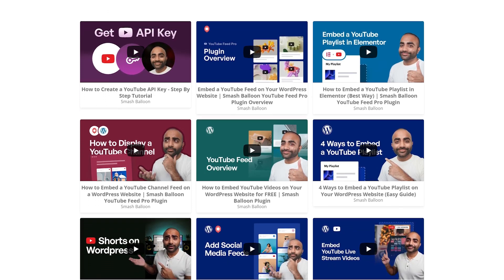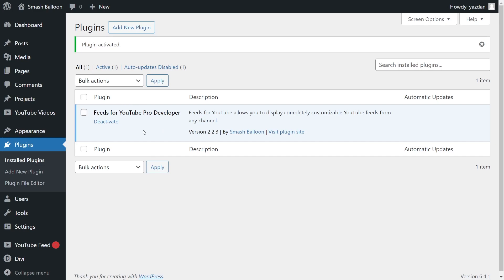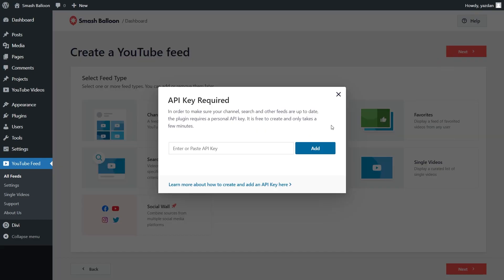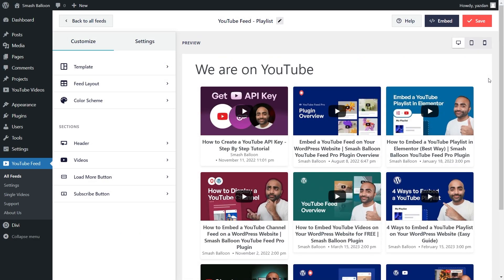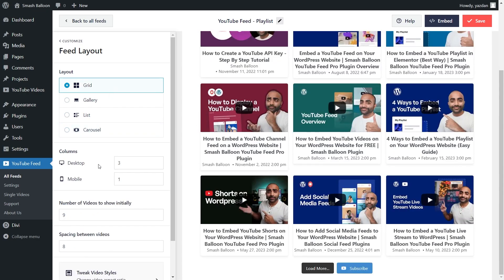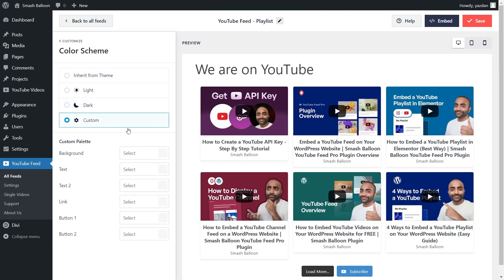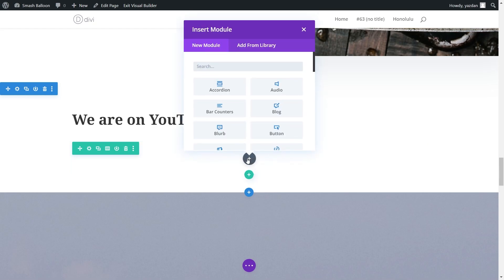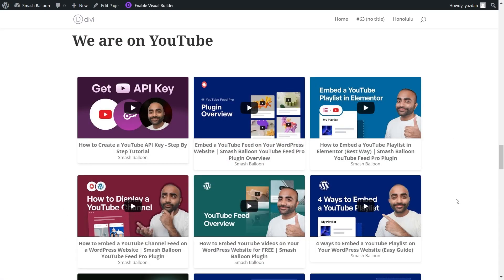How to Embed a YouTube Playlist on Your Divi Website | Smash Balloon YouTube Feed Pro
Learn How to Embed a YouTube Playlist on Your Divi Website!

Adding YouTube videos can be an easy way to make your Divi site more engaging for your visitors.

But if you’re not used to dealing with lots of embed codes, displaying YouTube playlists can be confusing.

That is why in this video, you will learn How to Embed a YouTube Playlist on Your Divi Website using the Smash Balloon YouTube Feed Pro plugin.

Read our step by step guide on how to create a YouTube API key:

📖 Video Chapters
00:00 - Introduction
00:27 - Installing The Plugin
01:03 - Creating Your YouTube Playlist Feed
02:10 - Customizing Your Feed
04:00 - Embedding Your Feed